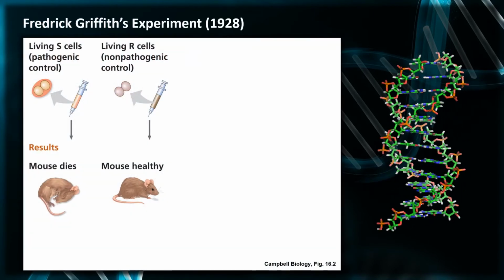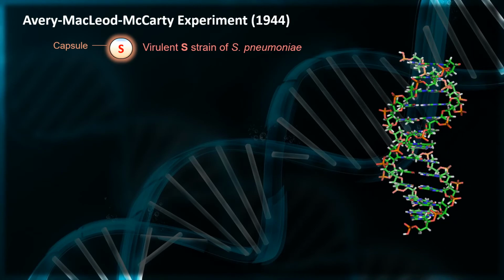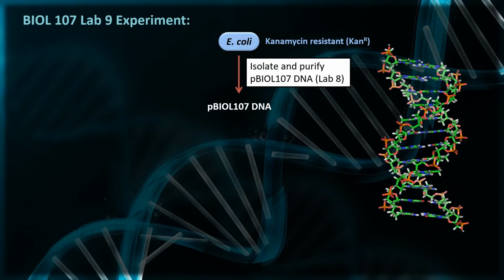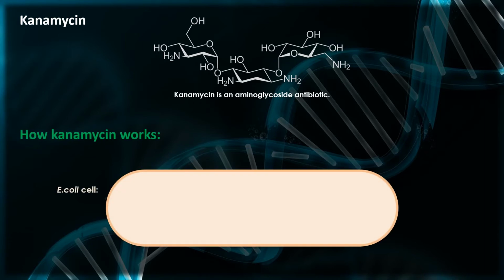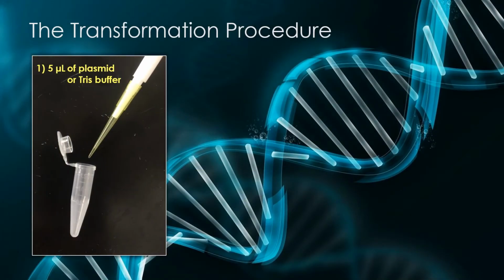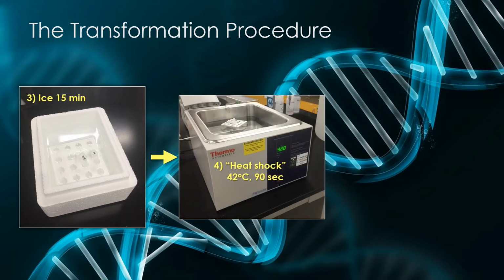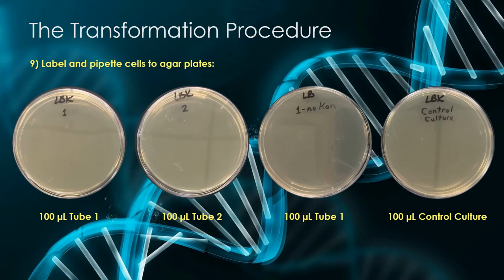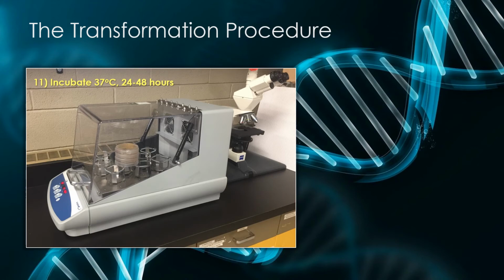BIOL 107 Lab 9 - Transformation of Bacterial Cells (March 25, 2021)